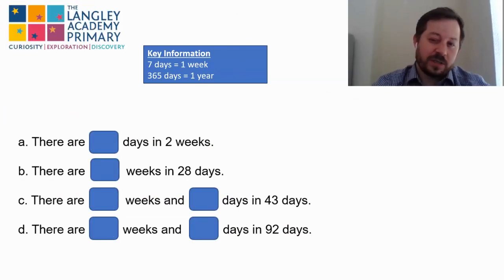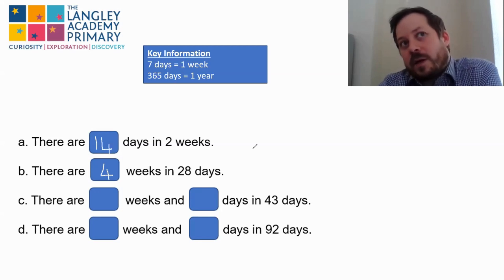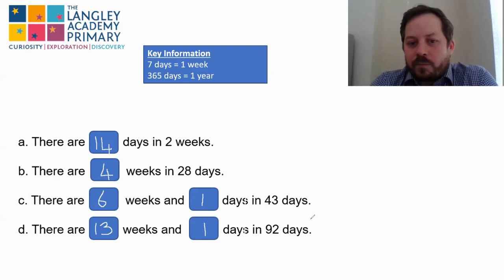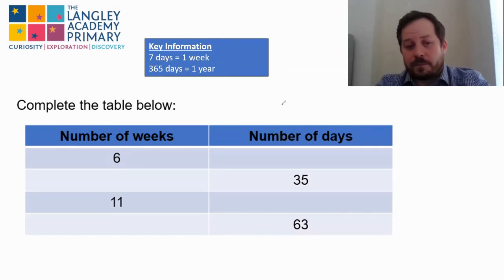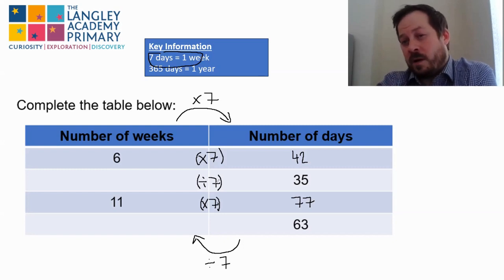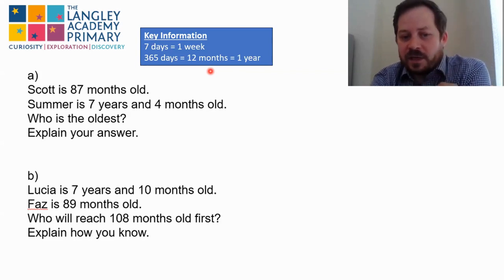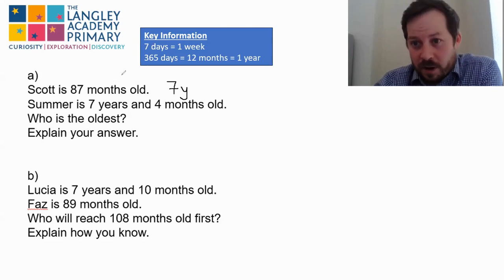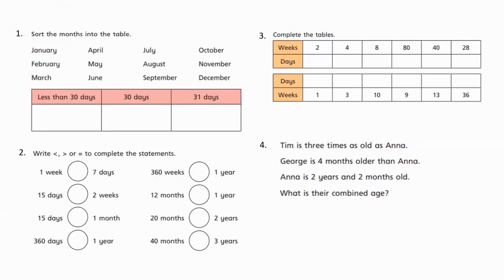Year Four Maths -Week Five- Lesson Two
In this lesson, children will be looking at days, weeks, months and years and how to convert between them.